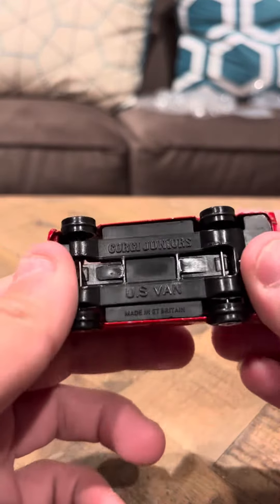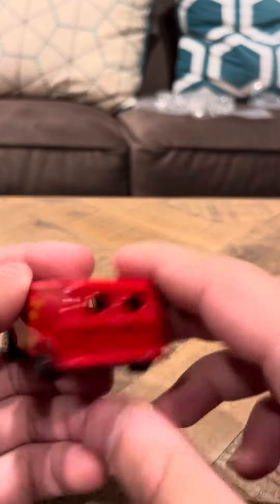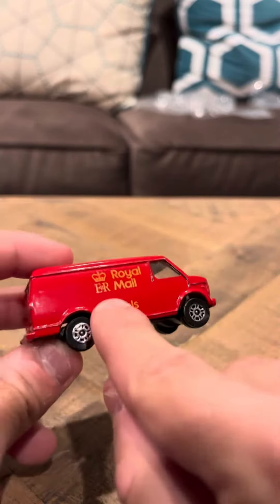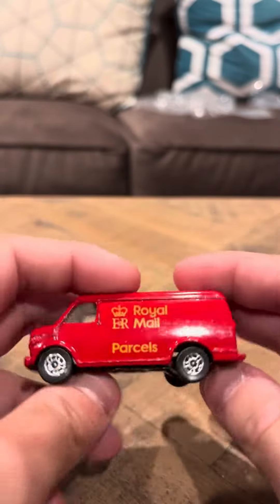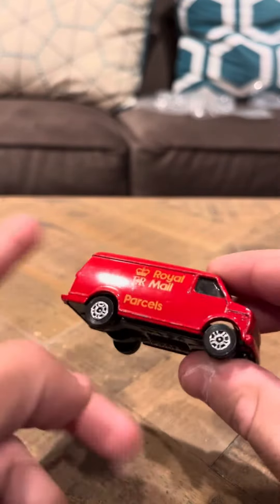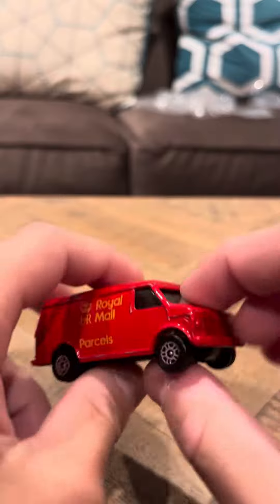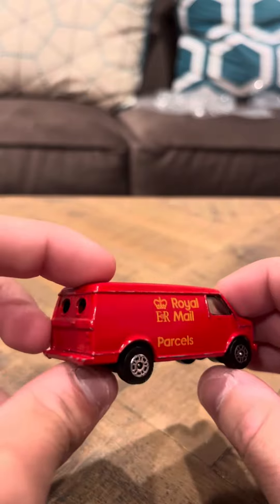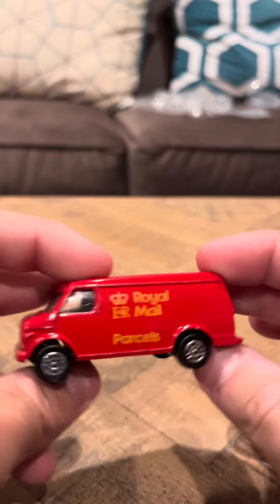CORGI Juniors U.S. Van “Royal Mail”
A corgi casting.